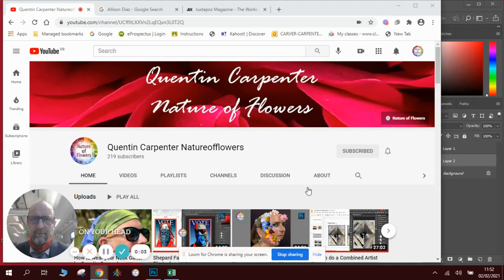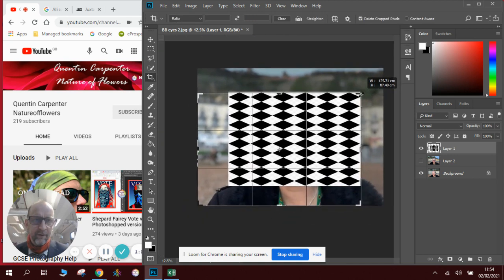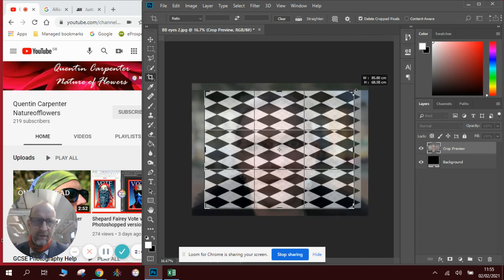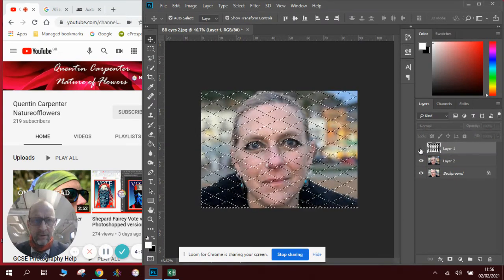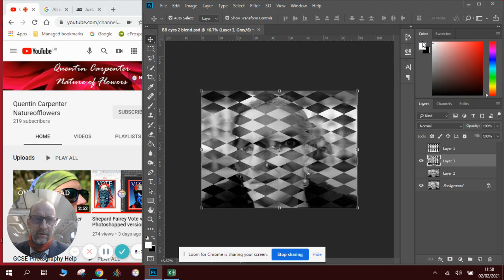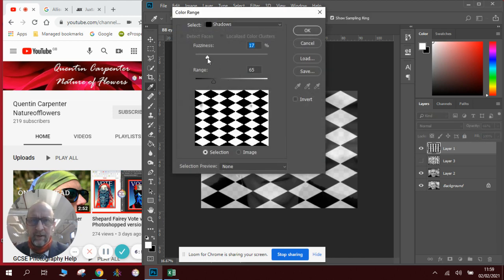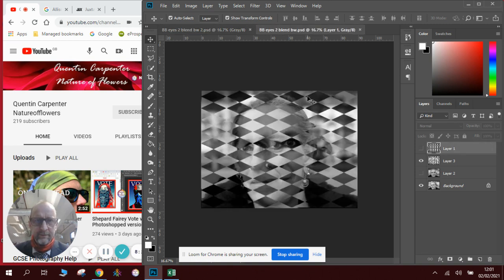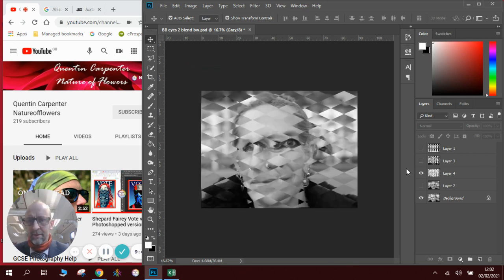How to make a Diamond Patterned Face, inspired by Allison Diaz, in Photoshop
Photoshop Lesson 25 Allison Diaz Style Response
Learn and develop your use of advance techniques to make selections of images. Learn how to use the colour selection tool to select a lot of shapes with one click, learn how to cut and paste an image to create a diamond pattern effect.
Learn how to mix 2 images together to create a cool pattern effect in Photoshop, by making adjustmest to the brightness and contrast and how this enhances the image.